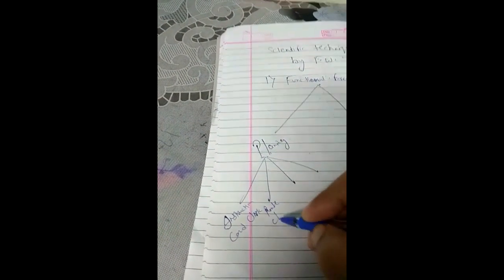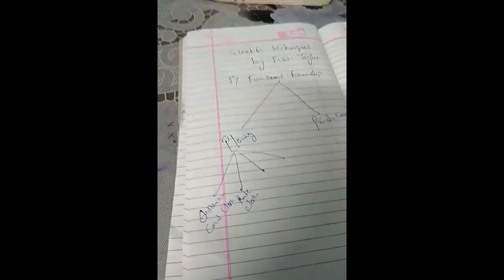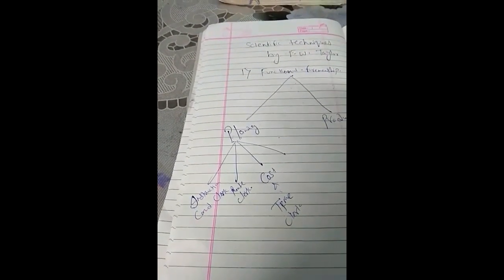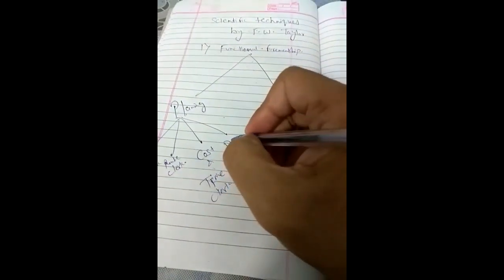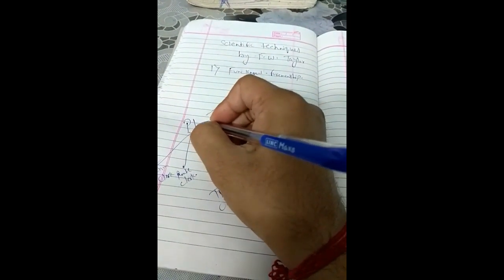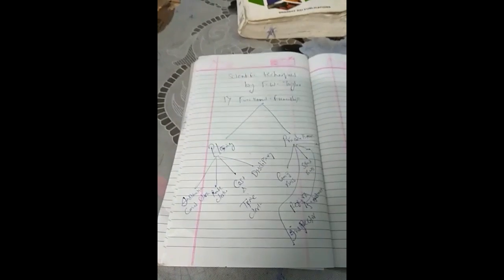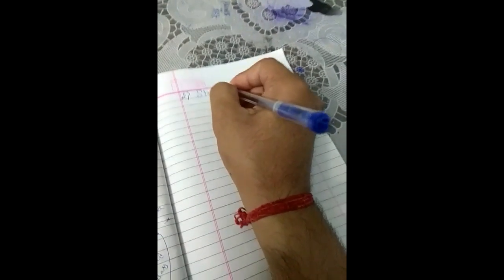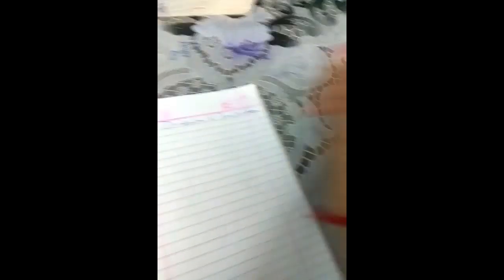Class- XII Business Studies Ch- Principles of Management Part-2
Lecture by Alok Sir